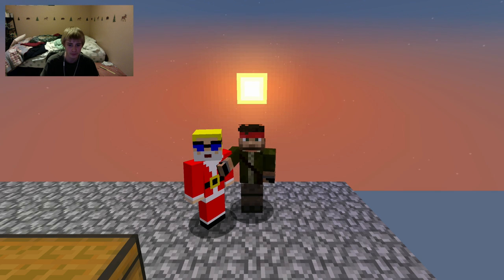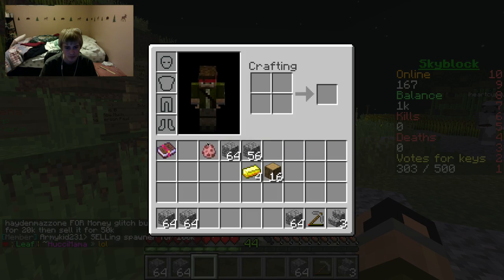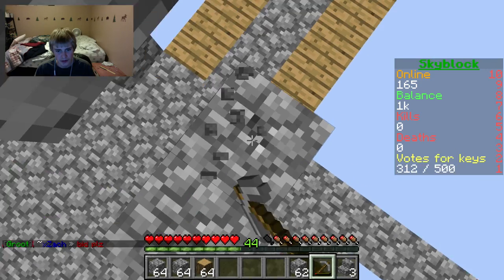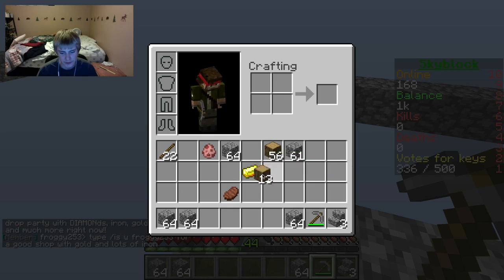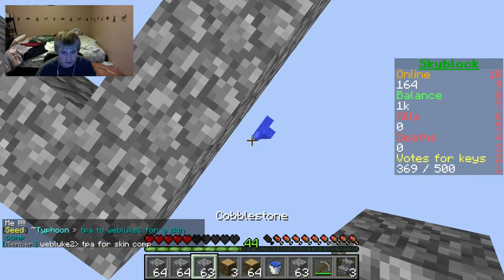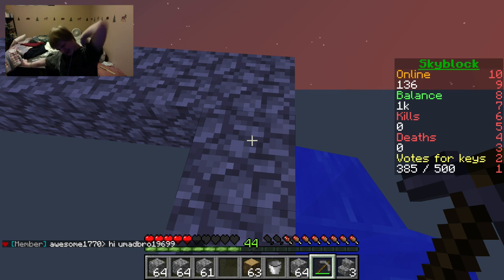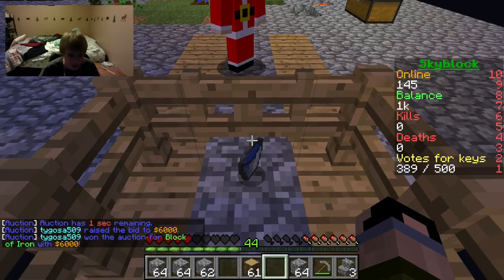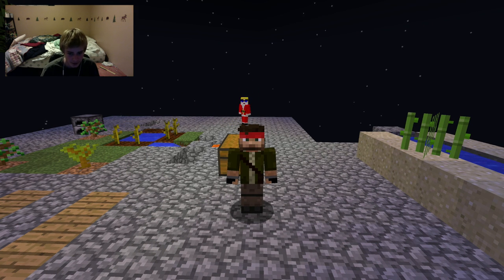Sugar cane farm!! SkyBlock Part 3 {50}